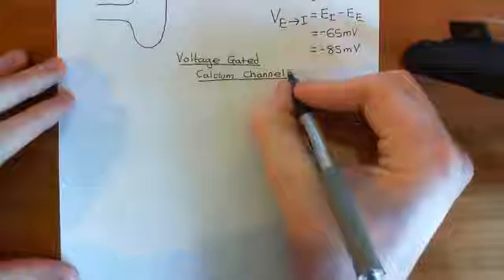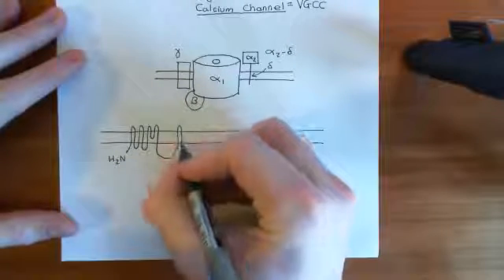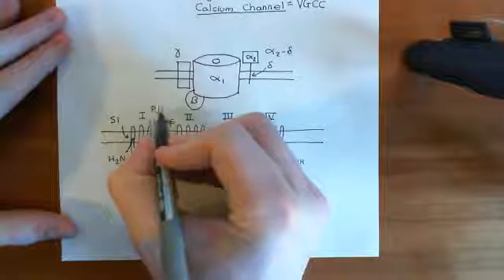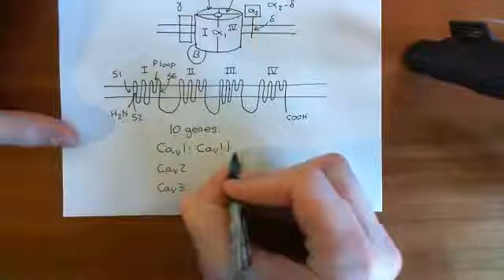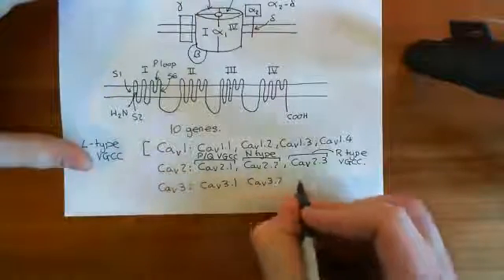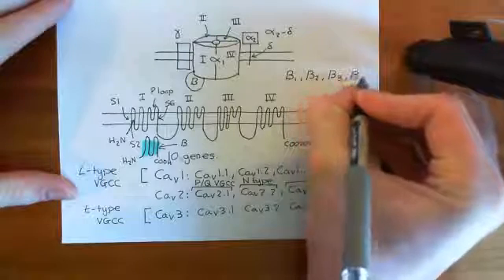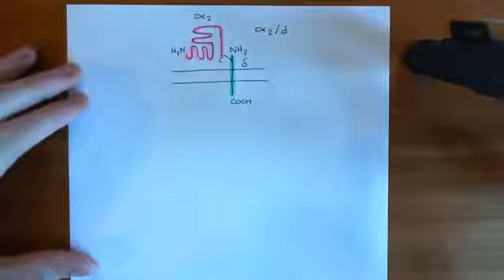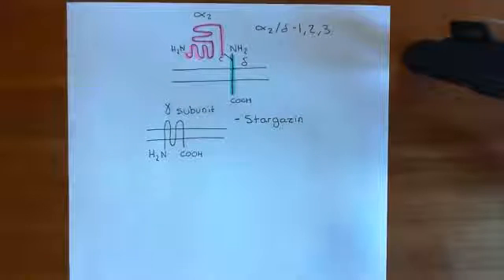Opioid Receptors Part 7